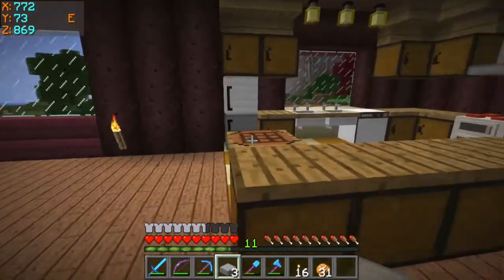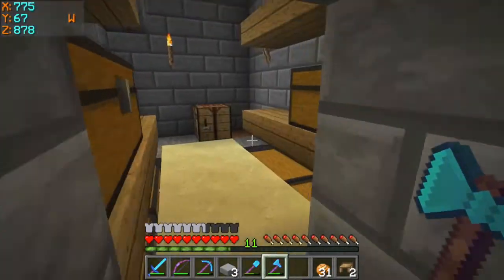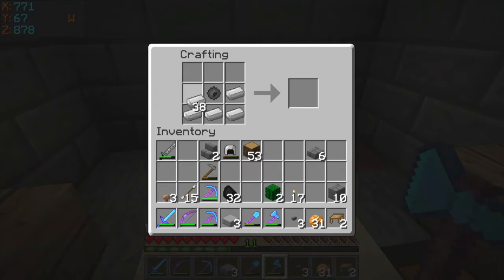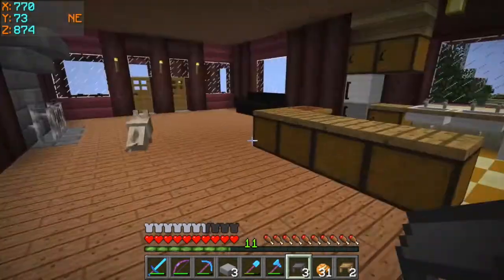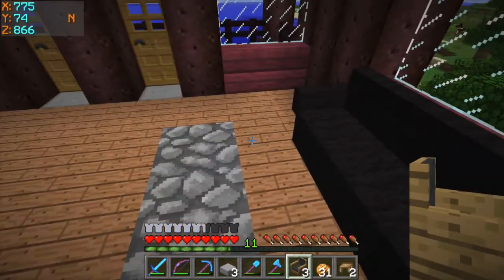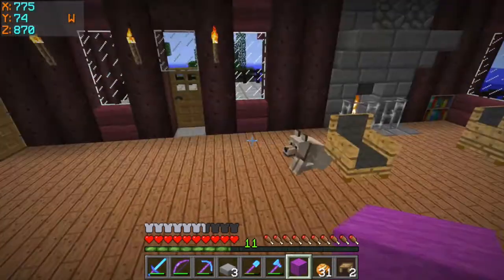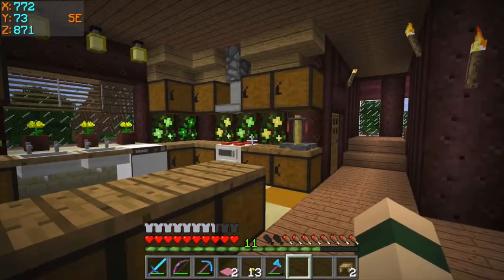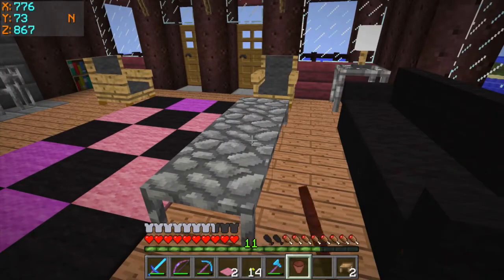"Couches & Lamps" Stormy Haven Ep. 19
In this episode I decorate my living room and make a piston door.

List of mods:
- CustomMobSpawner
- Crafting Guide
- Forge
Pam's Weee! Flowers